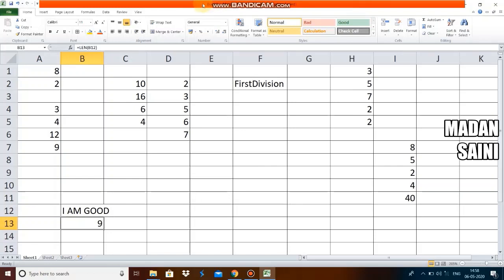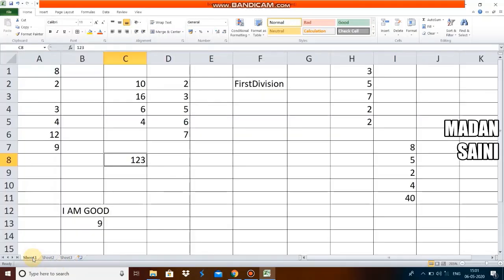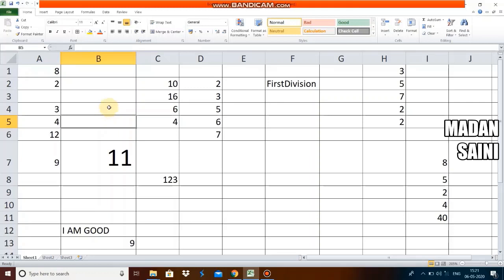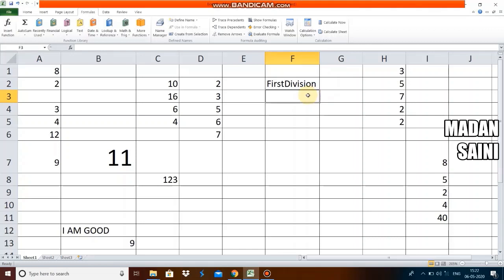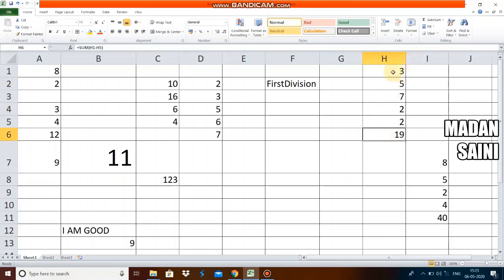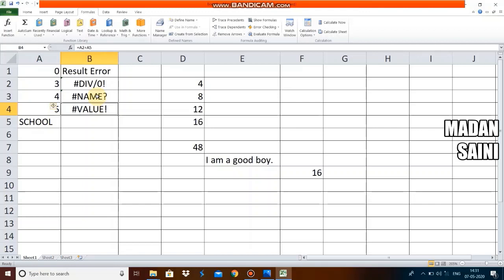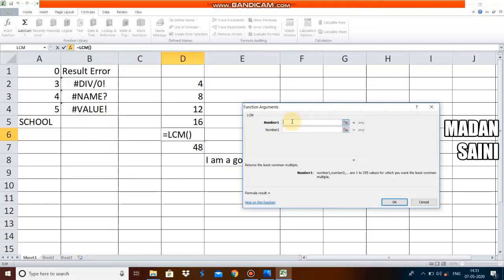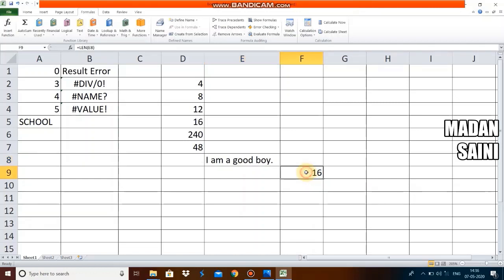MS Excel Formulas & Functions Madan Saini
Basic thing about Formula and Functions of Excel
बेसिक कंप्यूटर जैसे वर्ड, एक्सेल, पॉवरपॉइंट सीखें व प्रश्न उत्तर वीडियो से सभी प्रतियोगी एग्जाम के तैयारी करें
എല്ലാ മത്സരപരീക്ഷകൾക്കും കമ്പ്യൂട്ടർ അടിസ്ഥാനങ്ങൾ മനസിലാക്കുക
എല്ലാ മത്സരപരീക്ഷകൾക്കും കമ്പ്യൂട്ടറിന്റെ അടിസ്ഥാനകാര്യങ്ങൾ മനസിലാക്കുക
سڀني مقابلي واري امتحانن لاءِ ڪمپيوٽر جون بنيادي ڳالهيون سکو
બધી સ્પર્ધાત્મક પરીક્ષાઓ માટે કમ્પ્યુટર બેઝિક્સ શીખો
બધી સ્પર્ધાત્મક પરીક્ષાઓ માટે કમ્પ્યુટરની મૂળભૂત બાબતો શીખો
सर्व स्पर्धा परीक्षांसाठी संगणक मूलतत्त्वे जाणून घ्या
सर्व स्पर्धा परीक्षांसाठी संगणकाची मूलभूत गोष्टी जाणून घ्या
அனைத்து போட்டித் தேர்வுகளுக்கும் கணினி அடிப்படைகளைக் கற்றுக்கொள்ளுங்கள்
அனைத்து போட்டித் தேர்வுகளுக்கும் கணினியின் அடிப்படைகளைக் கற்றுக்கொள்ளுங்கள்
اصول کامپیوتر را برای همه آزمونهای رقابتی بیاموزید
সমস্ত প্রতিযোগিতামূলক পরীক্ষার জন্য কম্পিউটারের বেসিকগুলি শিখুন
అన్ని పోటీ పరీక్షల కోసం కంప్యూటర్ బేసిక్స్ నేర్చుకోండి
అన్ని పోటీ పరీక్షల కోసం కంప్యూటర్ యొక్క ప్రాథమికాలను తెలుసుకోండి
ਸਾਰੀਆਂ ਪ੍ਰਤੀਯੋਗੀ ਪ੍ਰੀਖਿਆਵਾਂ ਲਈ ਕੰਪਿ Computerਟਰ ਬੇਸਿਕ ਜਾਣੋ
ਸਾਰੀਆਂ ਪ੍ਰਤੀਯੋਗੀ ਪ੍ਰੀਖਿਆਵਾਂ ਲਈ ਕੰਪਿ Computerਟਰ ਦੀਆਂ ਮੁicsਲੀਆਂ ਗੱਲਾਂ ਸਿੱਖੋ
ସମସ୍ତ ପ୍ରତିଯୋଗିତାମୂଳକ ପରୀକ୍ଷା ପାଇଁ କମ୍ପ୍ୟୁଟର ମ ics ଳିକ ଶିଖନ୍ତୁ |
ସମସ୍ତ ପ୍ରତିଯୋଗିତାମୂଳକ ପରୀକ୍ଷା ପାଇଁ କମ୍ପ୍ୟୁଟରର ମ ics ଳିକତା ଶିଖନ୍ତୁ
تمام مسابقتی امتحانات کے لئے کمپیوٹر کی بنیادی باتیں سیکھیں
सबै प्रतिस्पर्धी परीक्षाहरूका लागि कम्प्युटर आधारभूत कुराहरू सिक्नुहोस्
सबै प्रतियोगी परीक्षाहरूका लागि कम्प्युटरको आधारभूत कुराहरू सिक्नुहोस्
למד את יסודות המחשב לכל הבחינות התחרותיות
Tgħallem Bażijiet tal-Kompjuter għall-Eżamijiet kompetittivi kollha
Tgħallem Basics tal-Kompjuter għall-Eżamijiet kompetittivi kollha
學習所有競爭性考試的計算機基礎知識
學習所有競爭考試的計算機基礎知識
تعلم أساسيات الكمبيوتر لجميع الاختبارات التنافسية
ಎಲ್ಲಾ ಸ್ಪರ್ಧಾತ್ಮಕ ಪರೀಕ್ಷೆಗಳಿಗೆ ಕಂಪ್ಯೂಟರ್ ಮೂಲಗಳನ್ನು ಕಲಿಯಿರಿ
ಎಲ್ಲಾ ಸ್ಪರ್ಧಾತ್ಮಕ ಪರೀಕ್ಷೆಗಳಿಗೆ ಕಂಪ್ಯೂಟರ್‌ನ ಮೂಲಗಳನ್ನು ಕಲಿಯಿರಿ
Impara le basi del computer per tutti gli esami competitivi